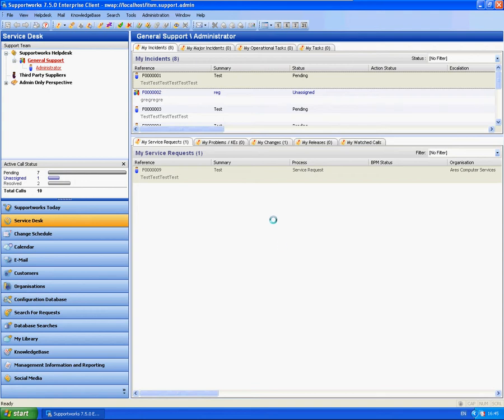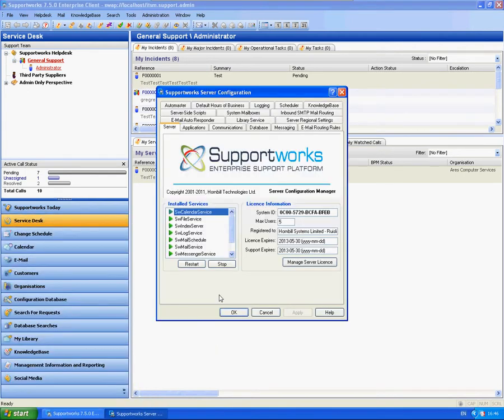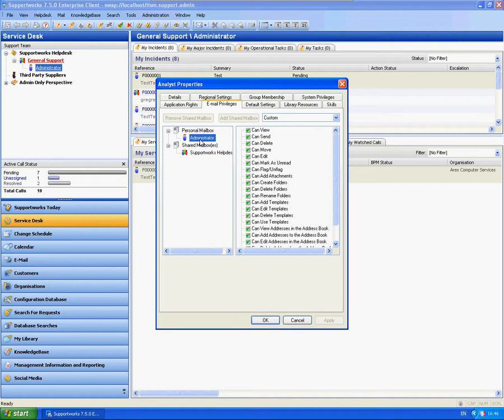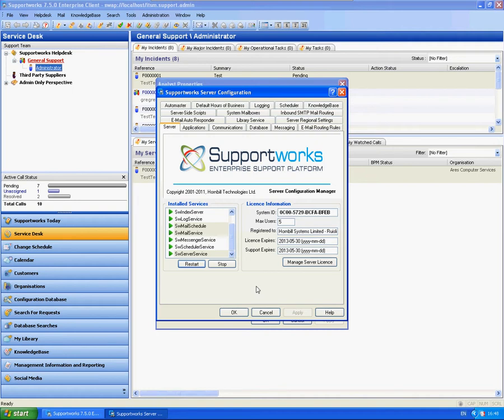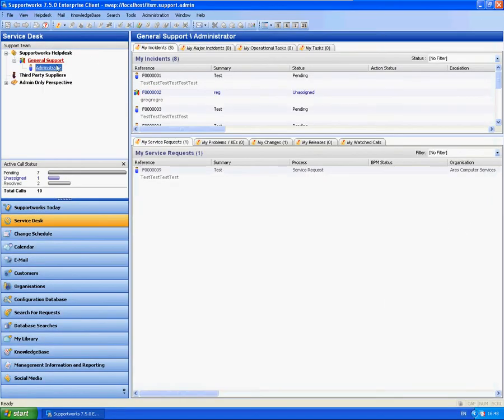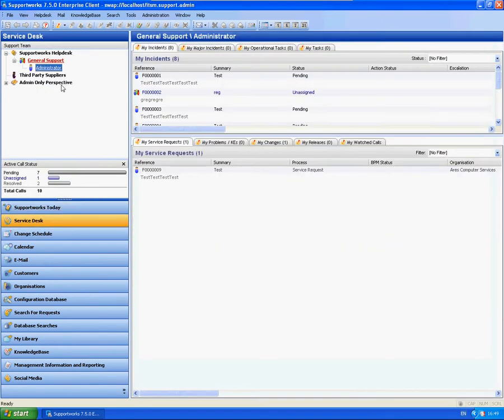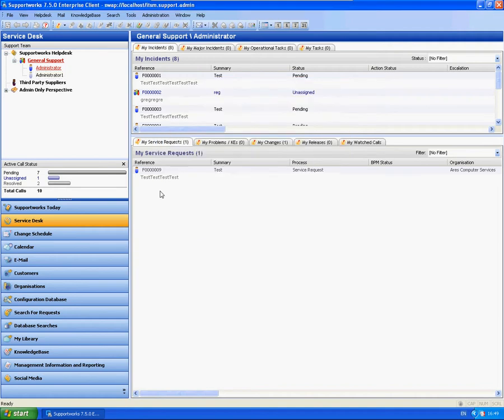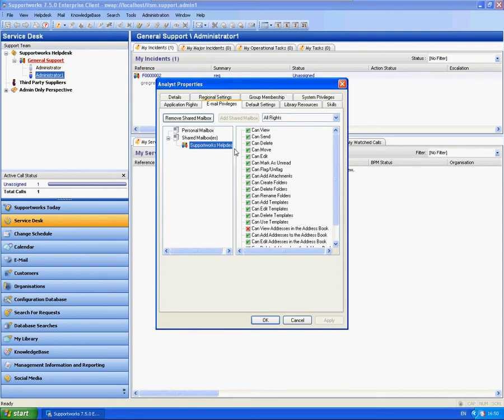Analysts & Groups: How to disable personal mailboxes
This is a short clip by James from Hornbill showing how to disable personal mailboxes using the Supportworks Server Configuration and Client.